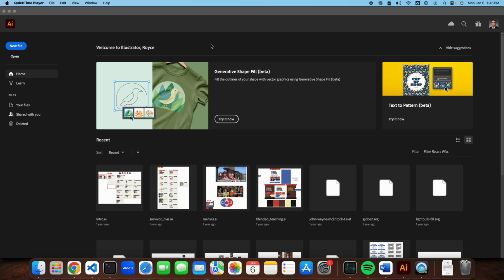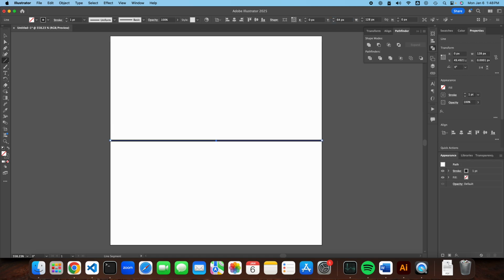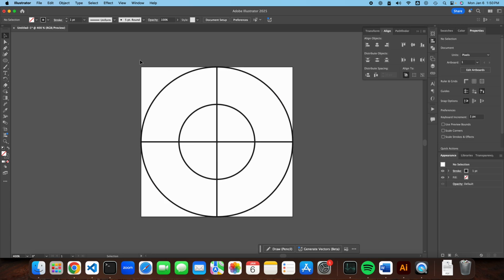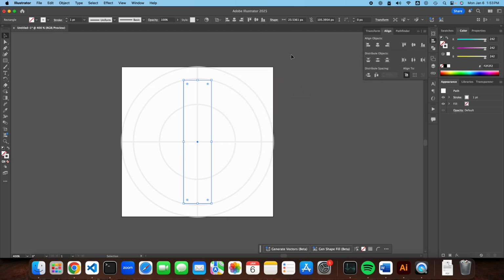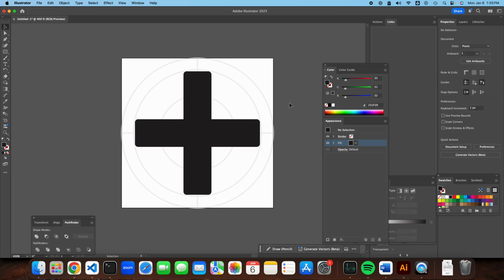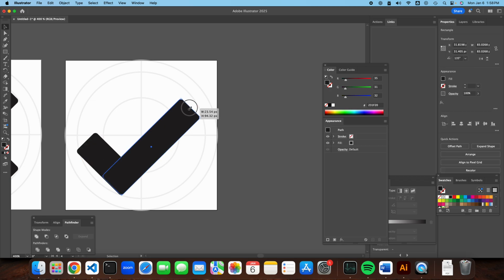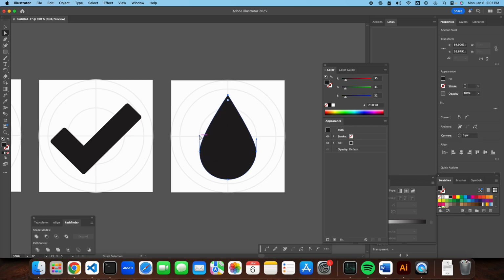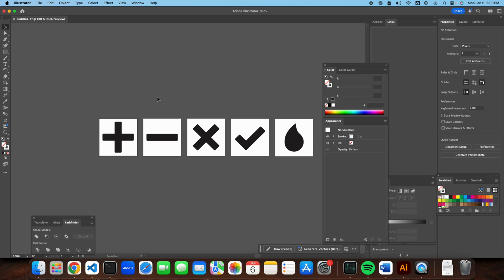Create Simple Icons in Adobe Illustrator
This tutorial walks you through creating some simple icons in Adobe Illustrator.